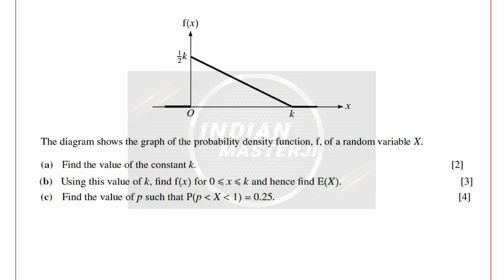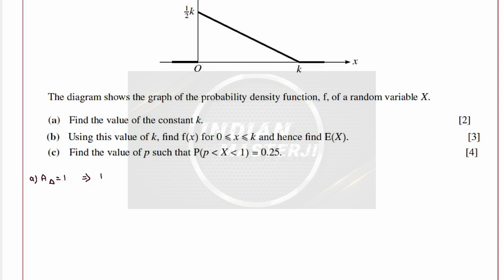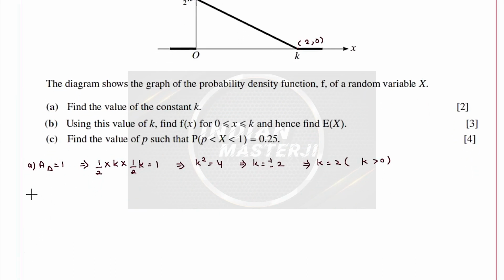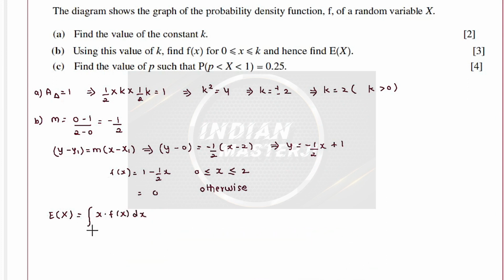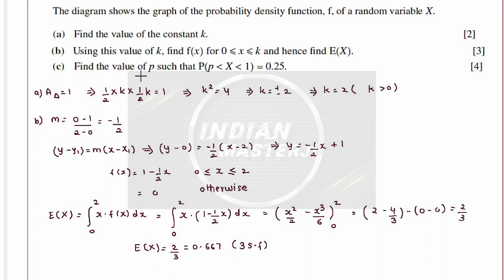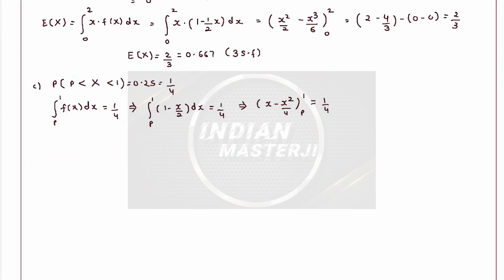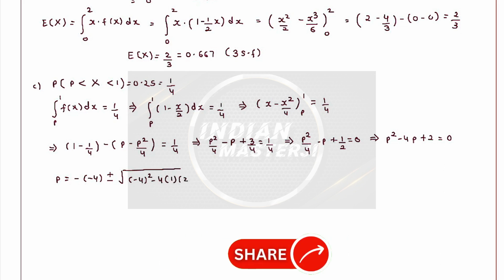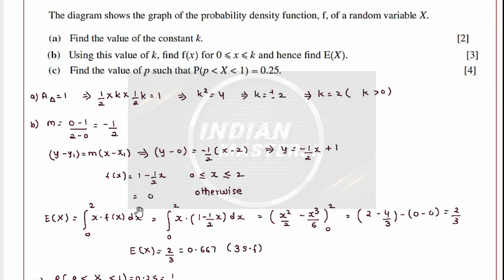Continuous Random Variables | Mean E(X) | Variance Var(X) | Example 3 | A Level | 9709 | Statistics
Board+Grade: CAIE A Levels
Subject: Statistics 2 (9709)
Chapter: Continuous Random Variables
Video Category: Example 2
Video Category Description: F/M/21/P62/Q2 based on
Mean/Expectation E(X) and Variance Var(X) of a continuous random variable X